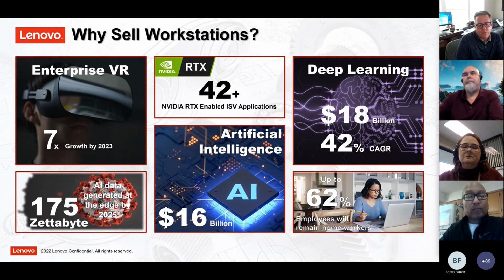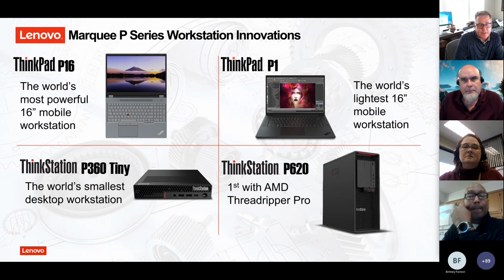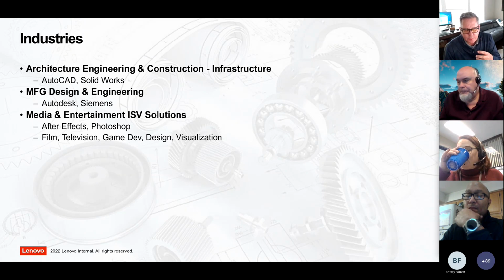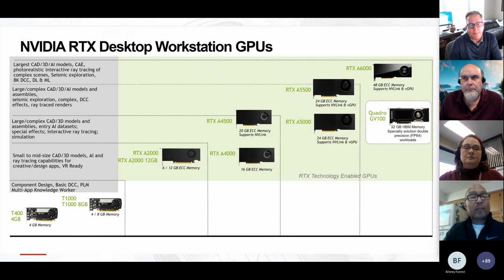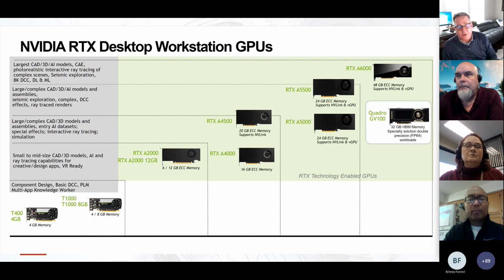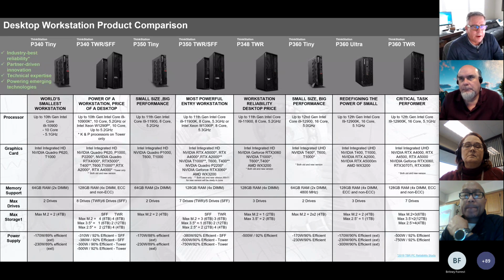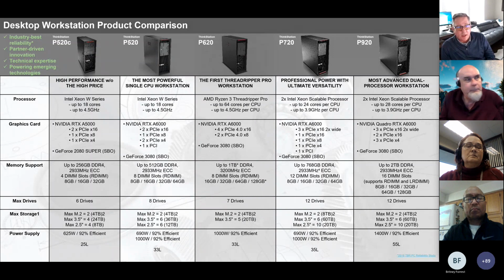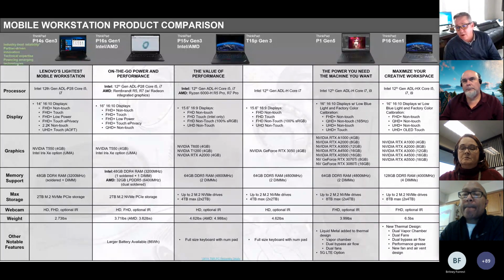Lenovo January 2023 IDG Partner Lunch & Learn: Workstations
Come join us for a Lunch and Learn with Pratik Patel, Senior Technology Consultant at Ingram Micro.